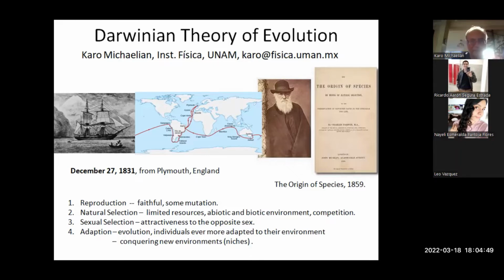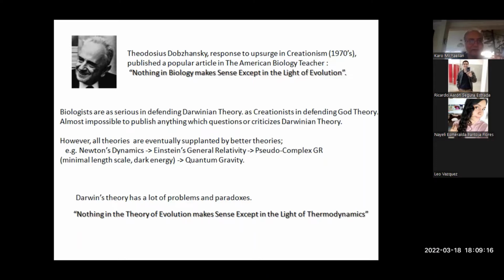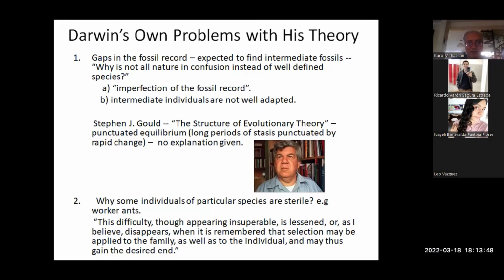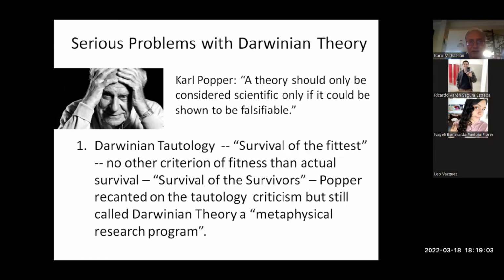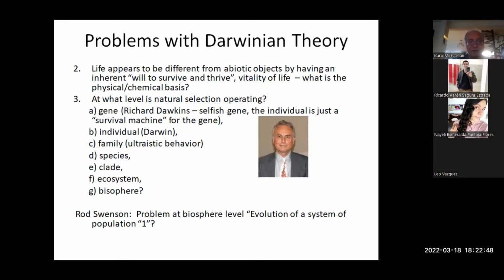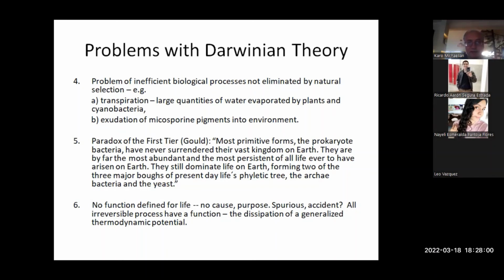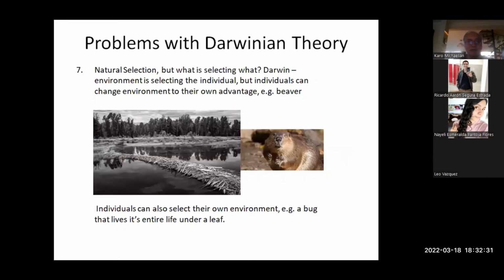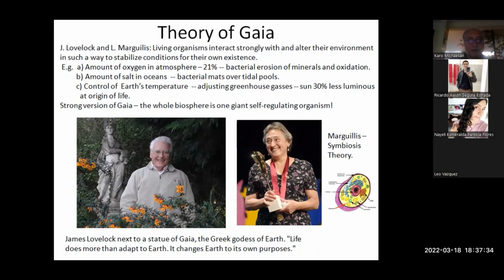Class 03 18 2022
The problems with Darwin's theory of evoluiton. Class, 18 of march, 2022.